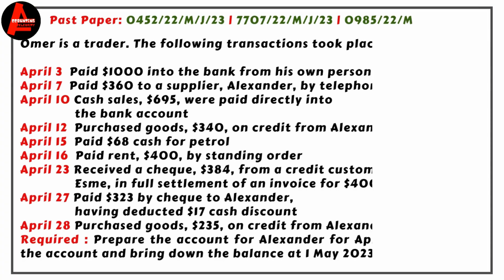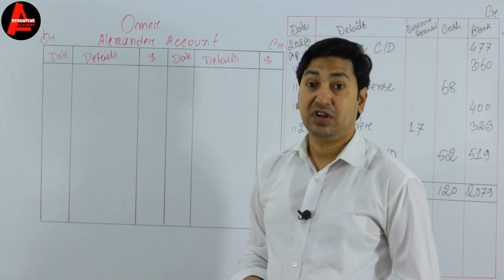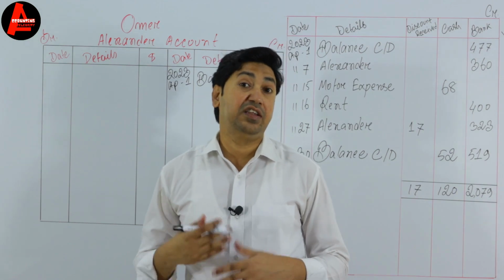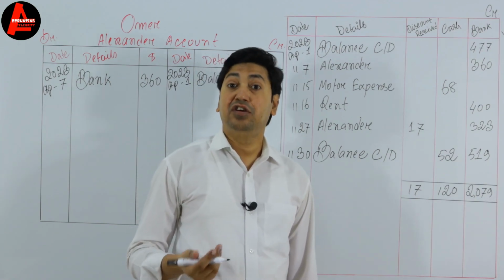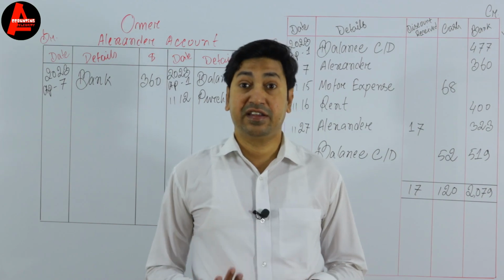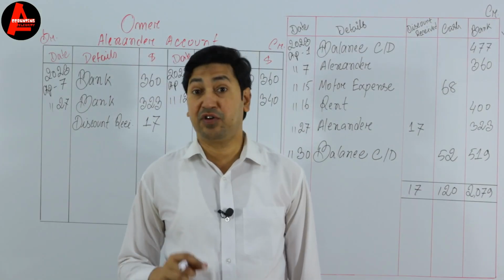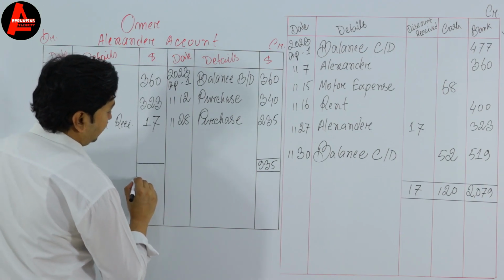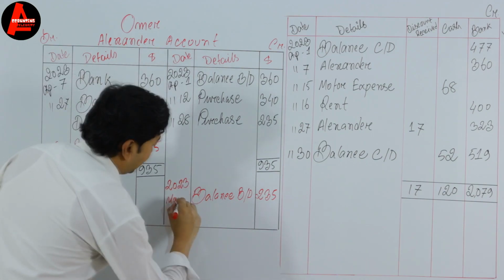Cash Book Ledger Account Posting | Cash book to General Ledger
This video shows, Cash Book Ledger Account Posting. You'll learn how to make entry from Cash book to General Ledger.

You know there are some difference between ledger and cash book. Three column Cash book ledger account balance including discount allowed and received will appear in the trial balance. So, you need to know how to make ledger posting from double column cash to general ledger. You need to post single column cash transactions to ledger book as well.

►SOCIALS:
TIMESTAMPS--
00:00 | Intro
00:47 | Question description
02:51 | Paid $1000 into the bank from his own personal money
04:10 | Purchased goods, $340, on credit from Alexander
05:21 | Paid $323 by cheque to Alexander
06:45 | Purchased goods, $235, on credit from Alexander
07:48 | How to Balance